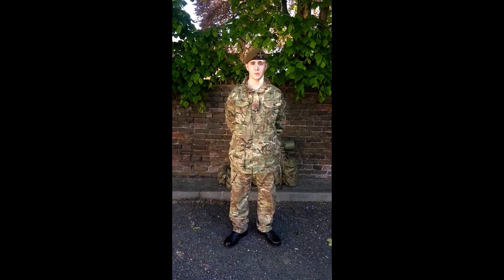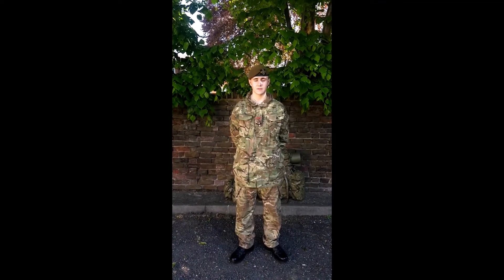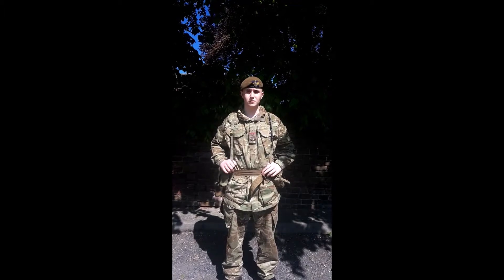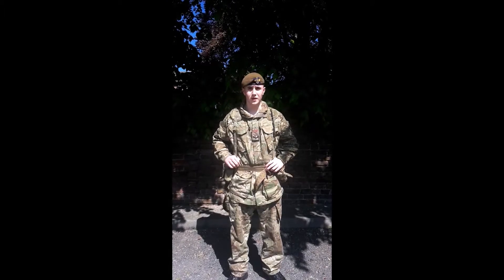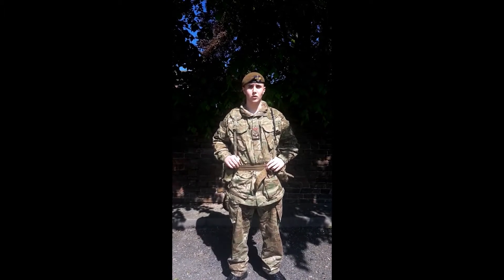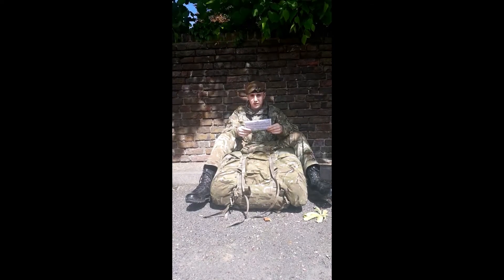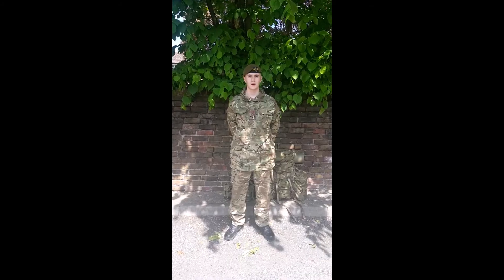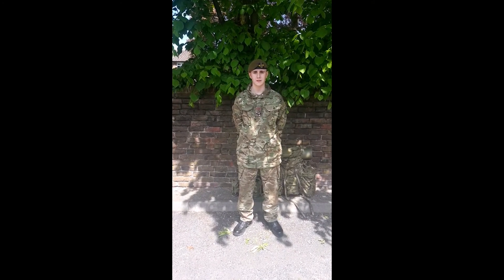FIELD CRAFT: CEMO and CEFO by cadet Lcpl Burkitt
151's very own cadet Lcpl Burkitt doing a virtual lesson on CEMO and CEFO